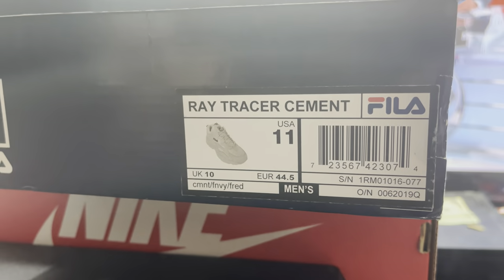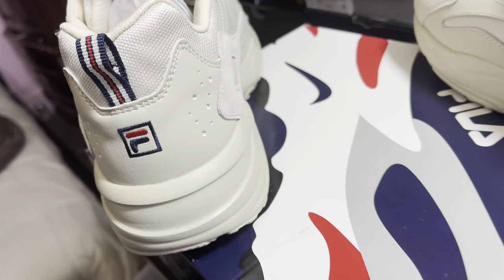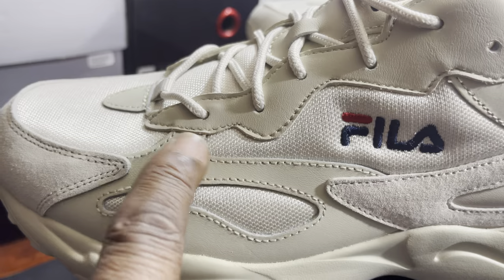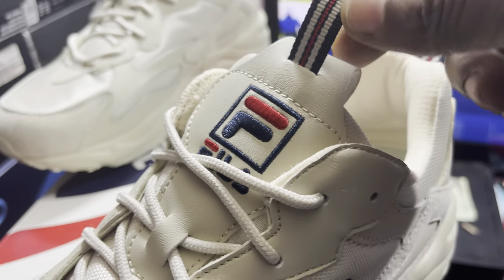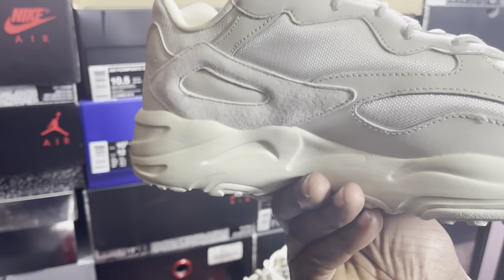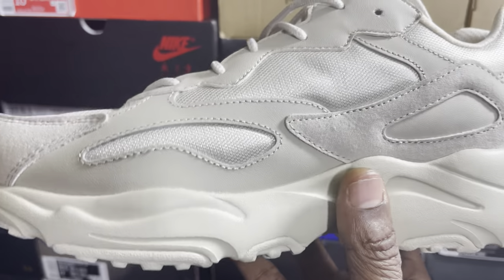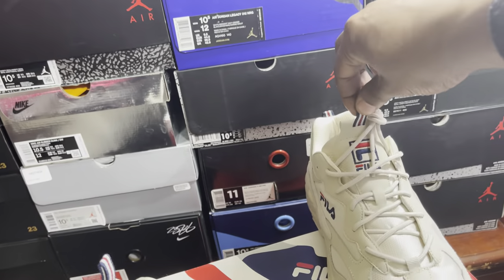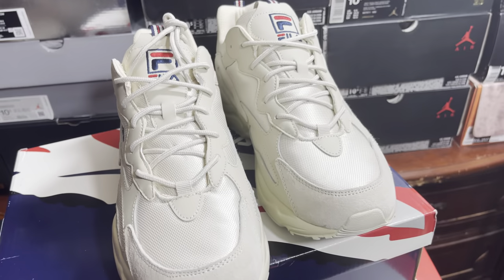FiLa Ray tracer”cement”(new drop)”Review(Appreciate if u watch whole video volume on or off)”Thanks”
🤩Please watch whole video👍once u tired of hearing my voice😂just sit the phone or computer down playing video 🤠 in silence😎volume off☔️
thank you that’s the only way guaranteed I get my 1cent 🏄🏿‍♂️🏄🏿‍♂️Ads revenue✌🏿🤟🏿

🤠Ways to help Channel 4  free😎
🤓Letting Ads play✔️
🥳Letting Whole 7:24 video Play✔️
🤓👍Thumbs up✔️
🥳Subbing✔️